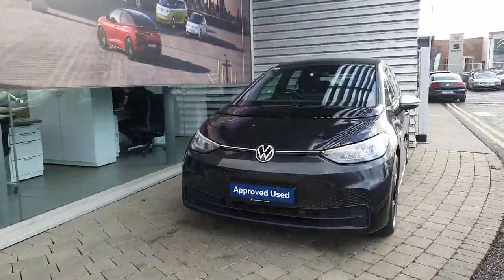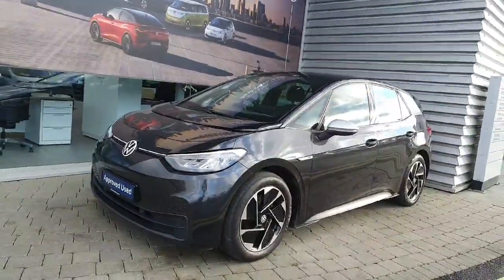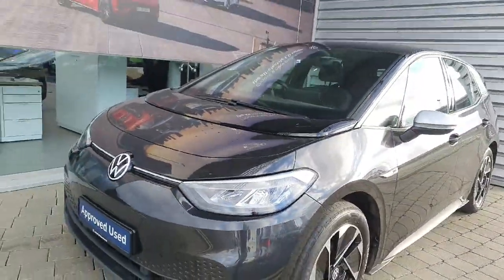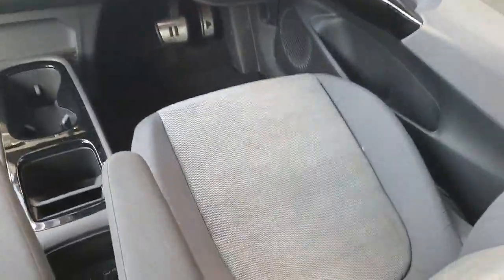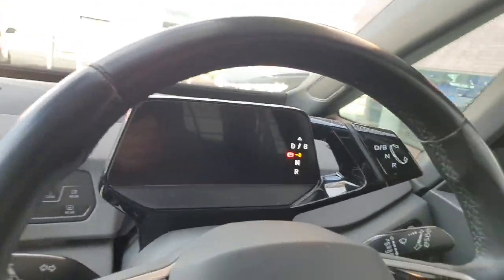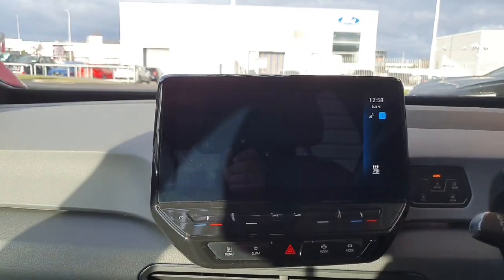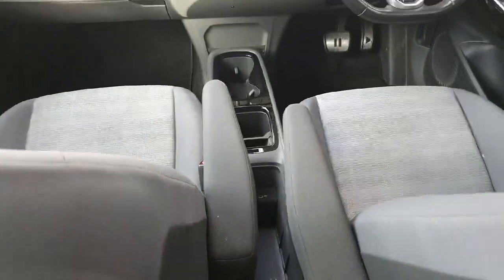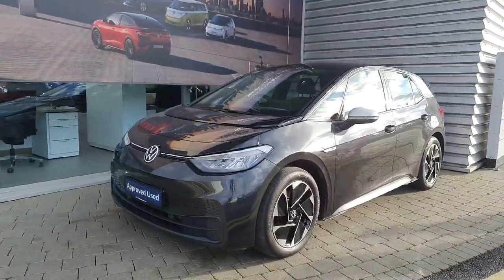211D13404 - 2021 Volkswagen ID.3 PRO 150 KW ID. 3 1ST 5DR Auto RefId: 43653...